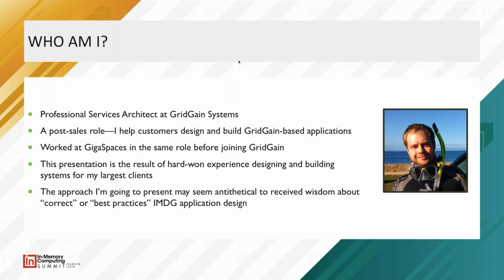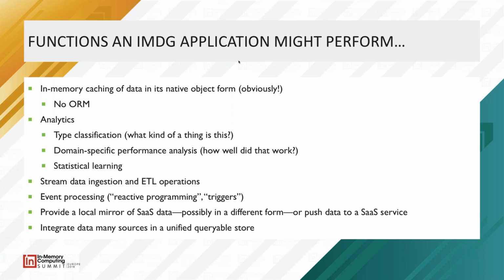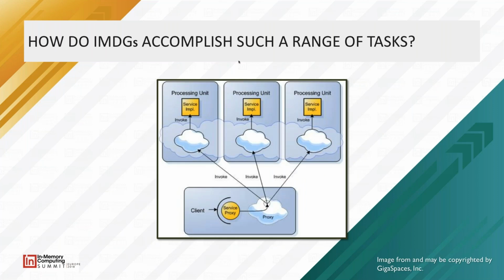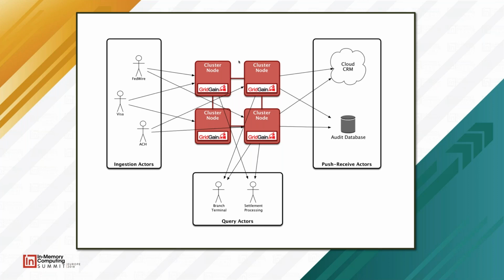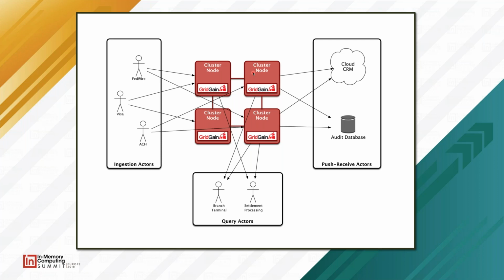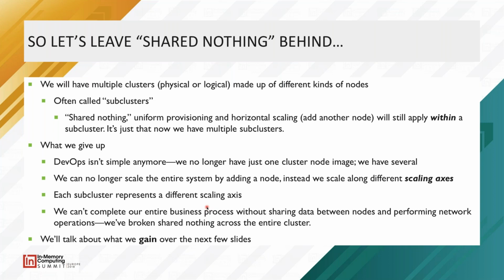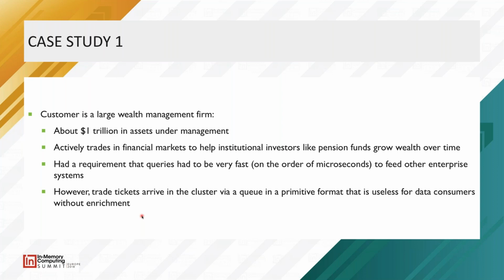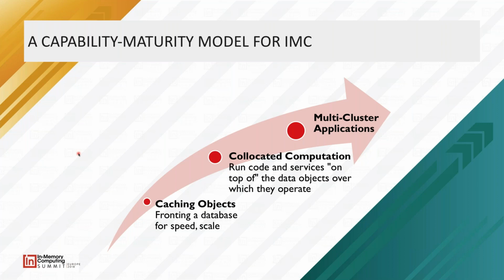Designing Multi-Cluster In-Memory Computing Applications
This webinar will explain with examples how to:

-Design for separation of concerns using multiple clusters including the popular command query responsibility segregation (CQRS) pattern
-Architect for orthogonal evolution of clusters to help implement, upgrade and manage independently
-Compartmentalize and segregate loads to help ensure performance and availability SLAs or improve overall system reliability

By the end of this webinar, you will understand these best practices for designing multi-cluster in-memory computing applications.